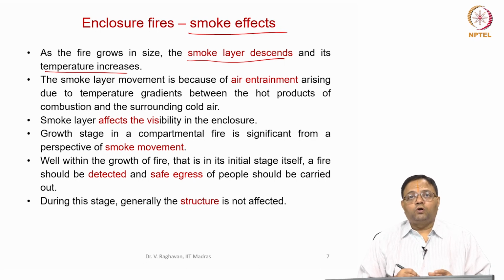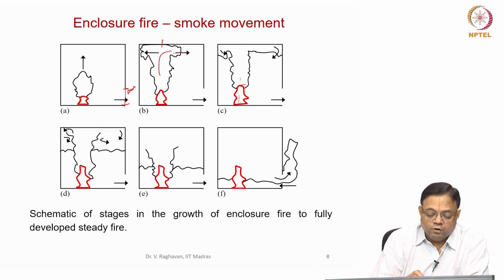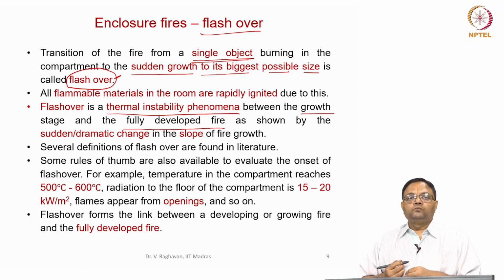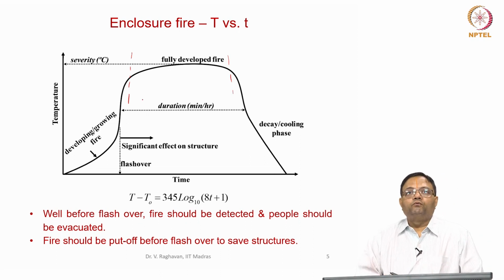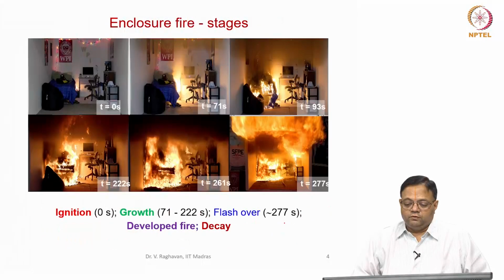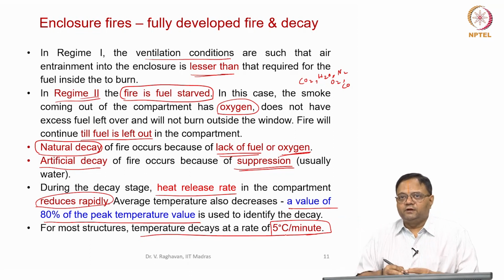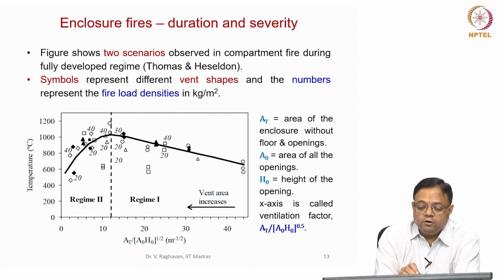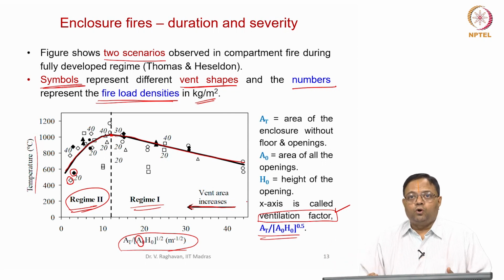Enclosure Fires - Part 2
Smoke movement during fire growth, features of flash over, fully developed fire- Ventilation and fuel controlled regimes, decay, Duration and Severity of enclosure fires